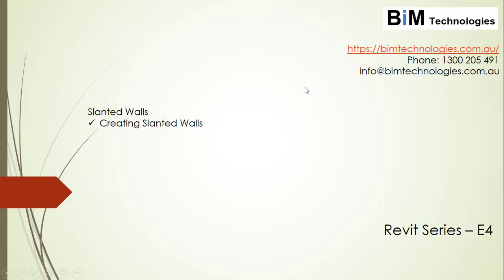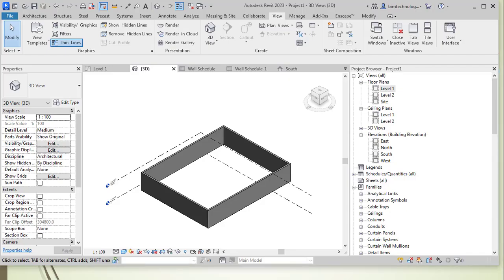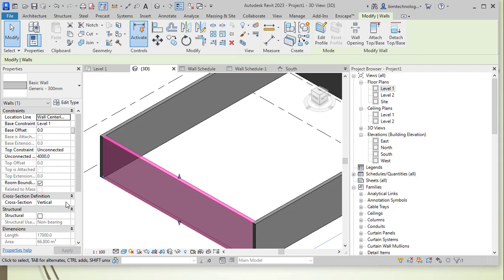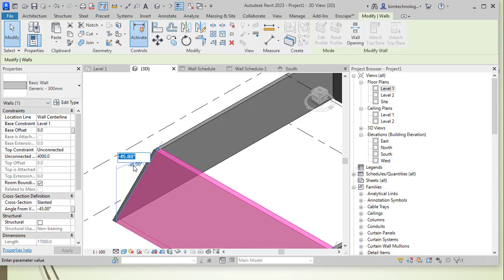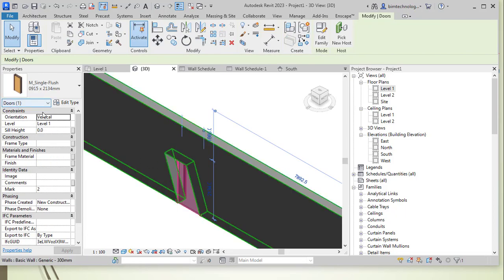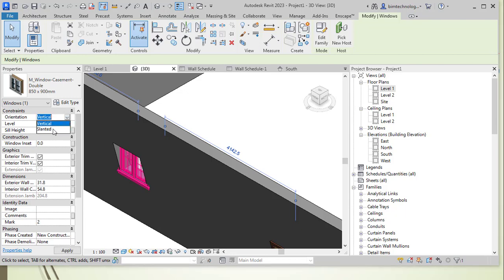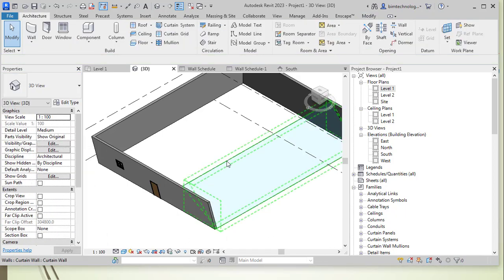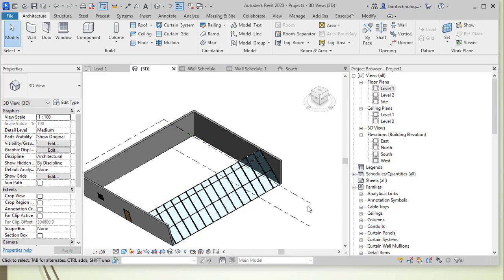Creating Slanted (Sloped) Walls in Revit 2023 (BIM Illustration)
Episode 4: Revit Series for Architects and Architectural Technologists

Slanted Walls: Revit helps users to created sloped walls or slanted walls in a project. This feature has been elaborated in this video using Revit 2023.